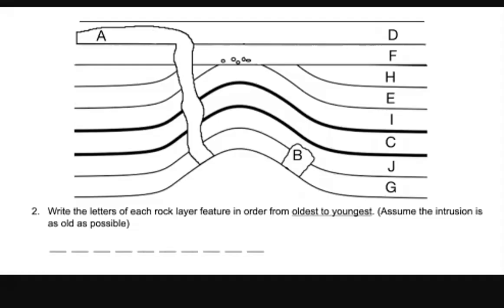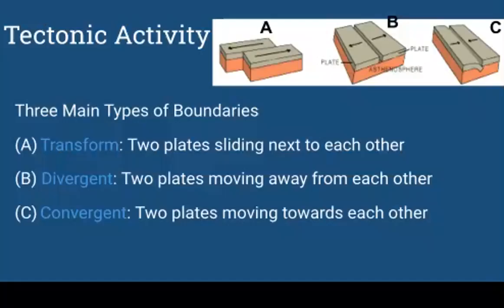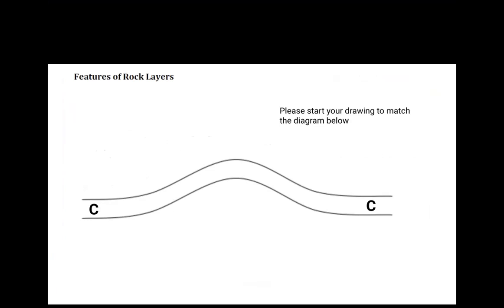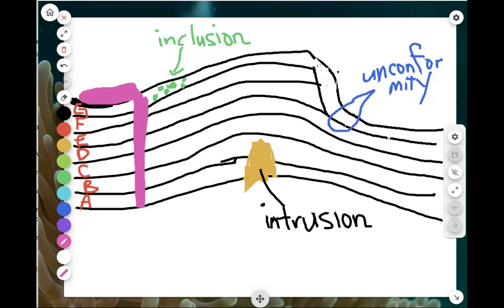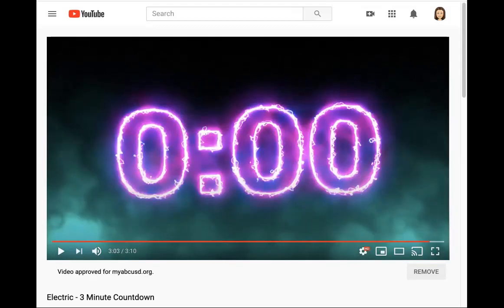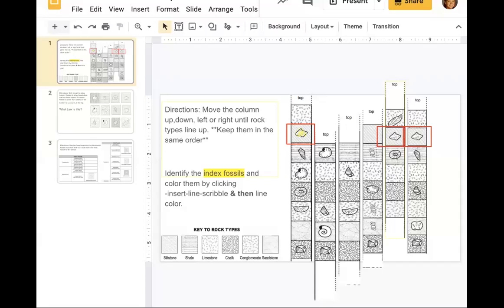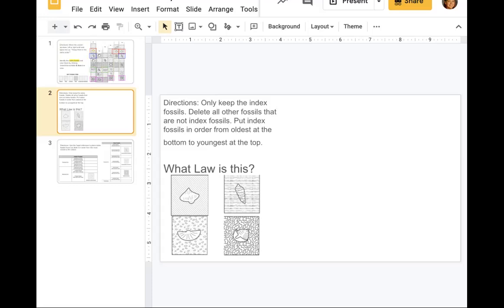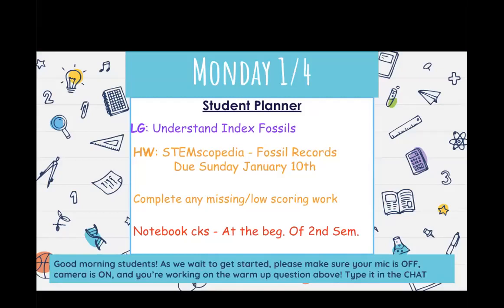Day 5: Index Fossils